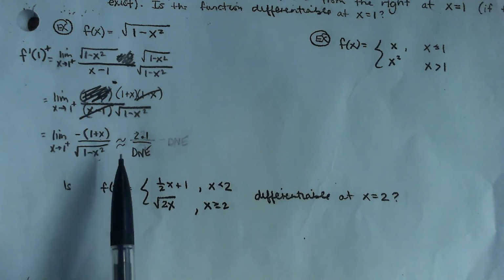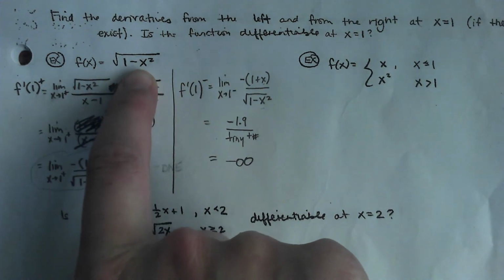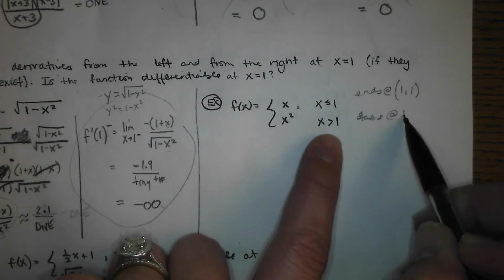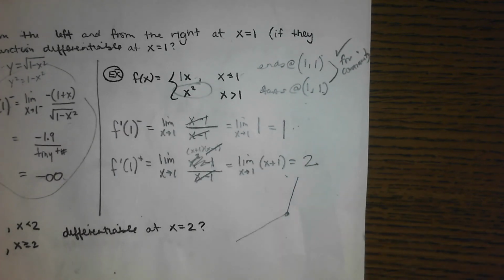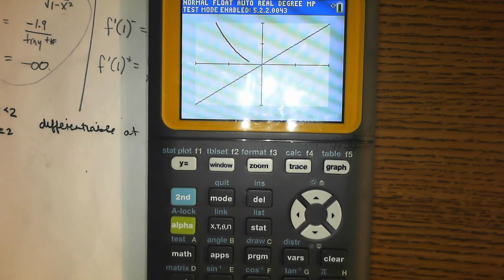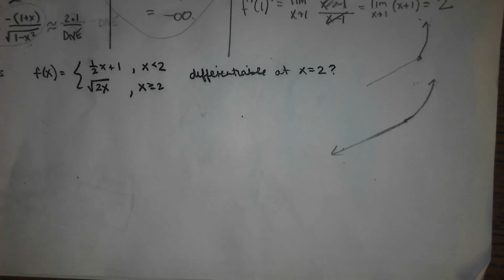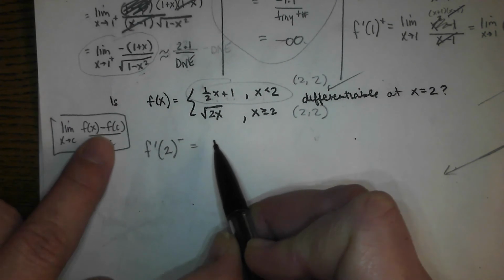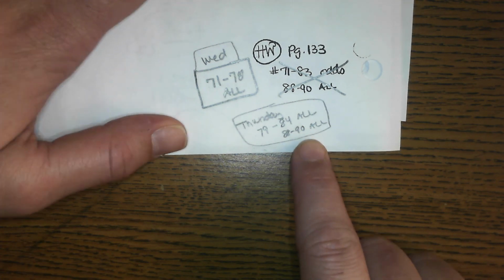4/4 Adv PreCalc- One sided Derivatives